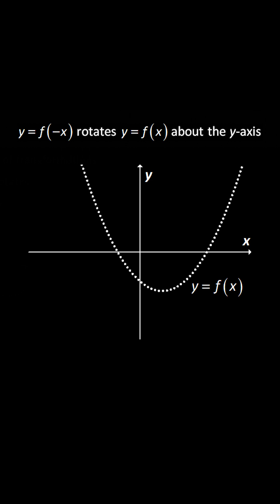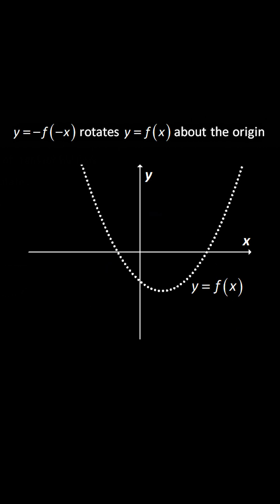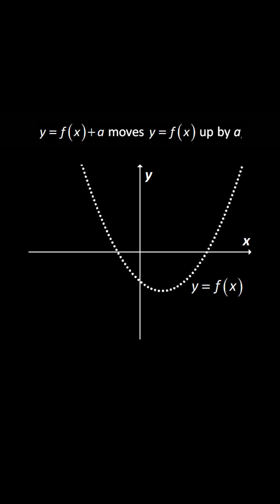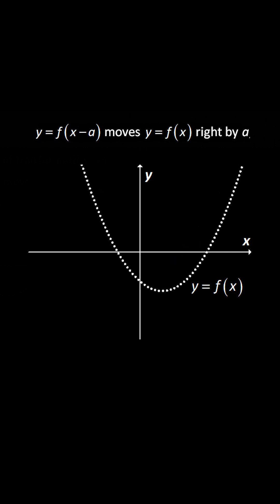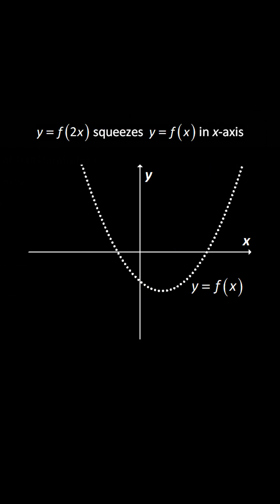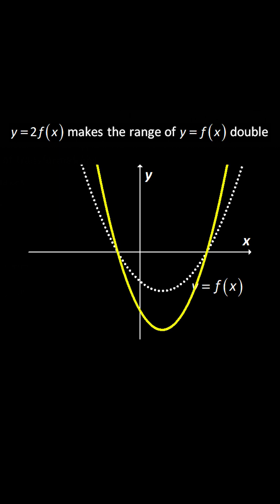💯 Basic Rules of Transformation of Function Graphs